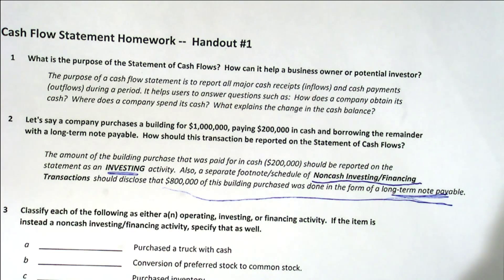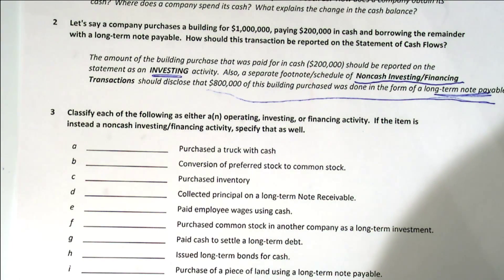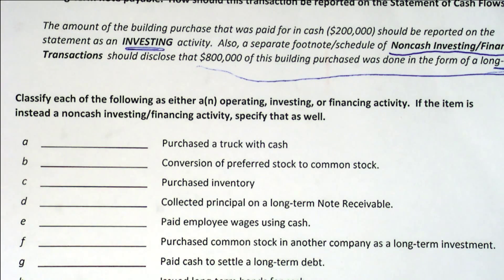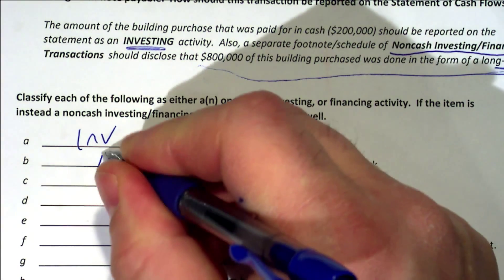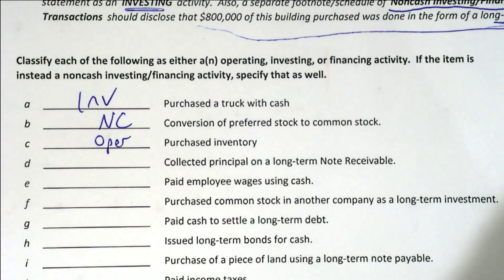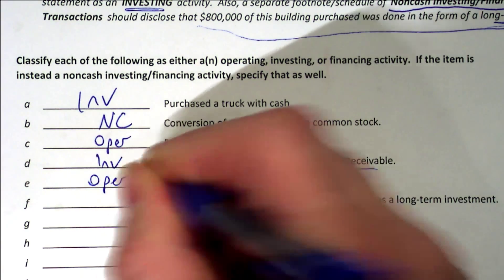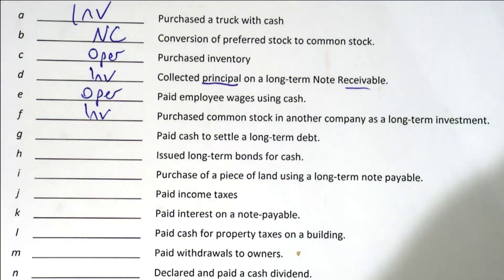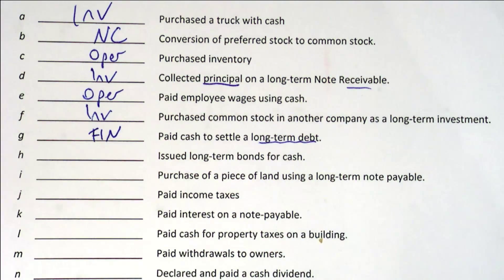Learning the Cash Flow Statement Program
Learning the Cash Flow Statement: Program 2A- 'Calculation of Operating CFs'